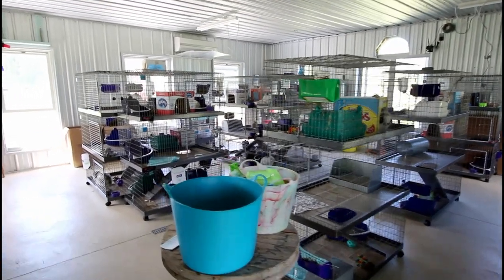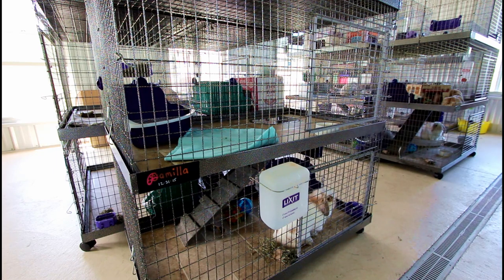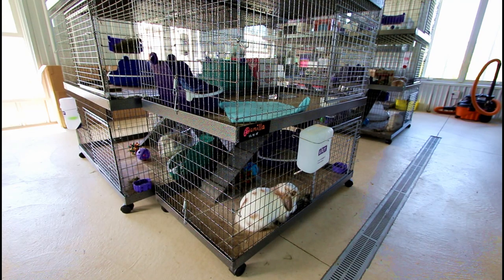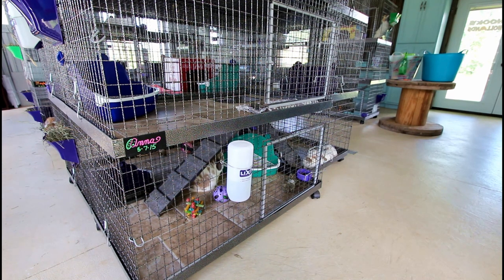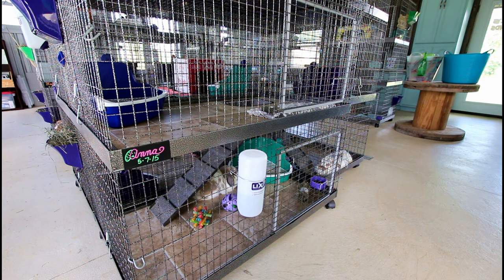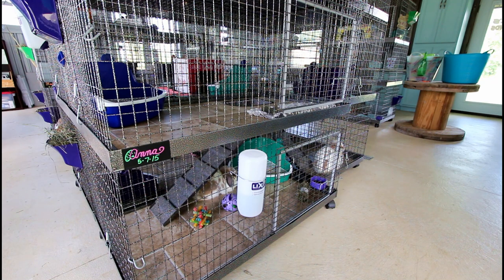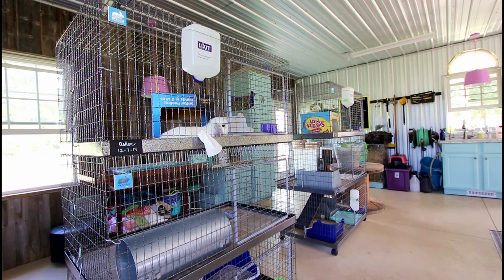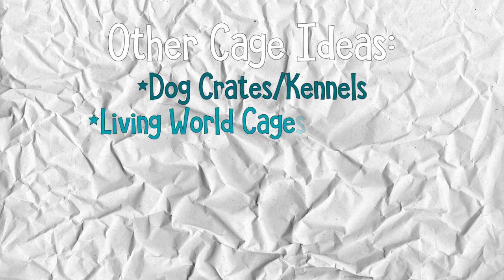Rabbit Cage Reivew: KW Cages Bunny Villa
DO WE LIKE THE BUNNY VILLA RABBIT CAGE?  Video discusses the pros, cons, and my not-so-great experiences with the cage manufacturer, KW Cages.  The Bunny Villa is definitely in a class of its own as a solid floor, multi-level, non-wood rabbit cage, but it isn't without its drawbacks.  Have a rabbit cage you love and want to share?